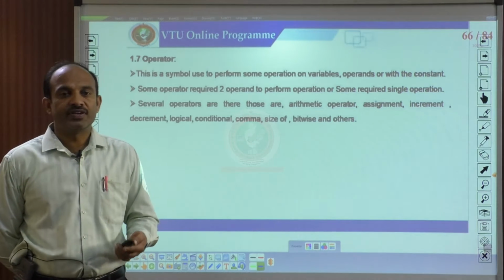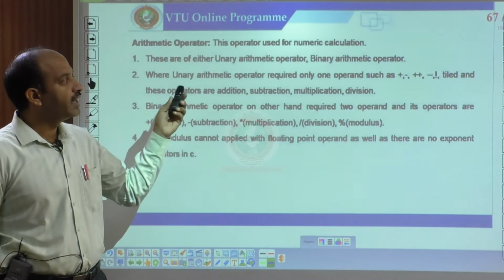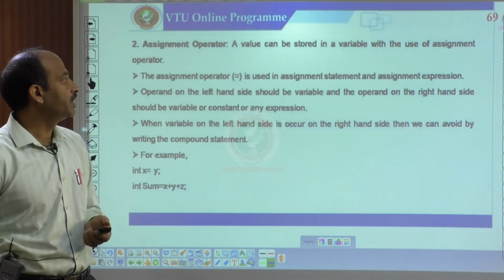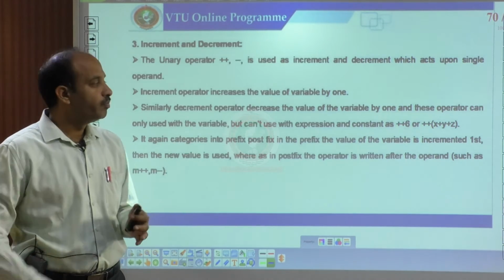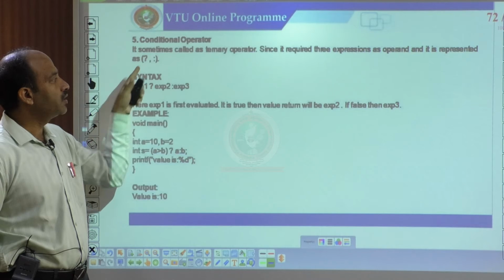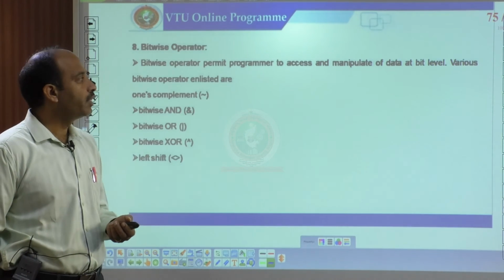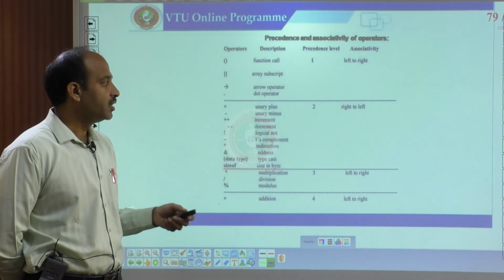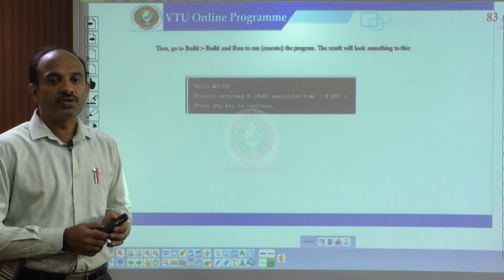Module -1 | Lecture 9